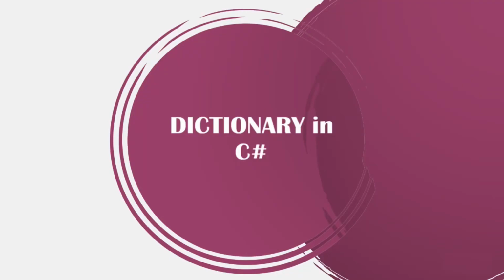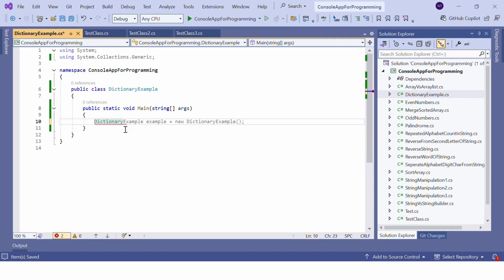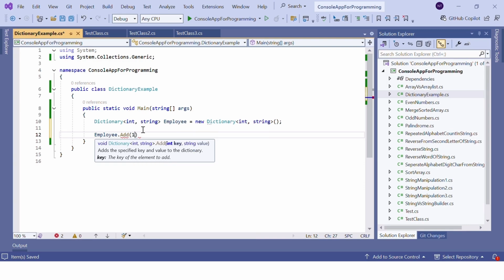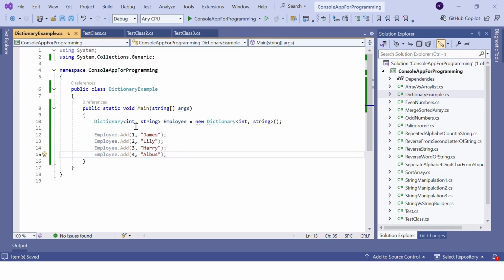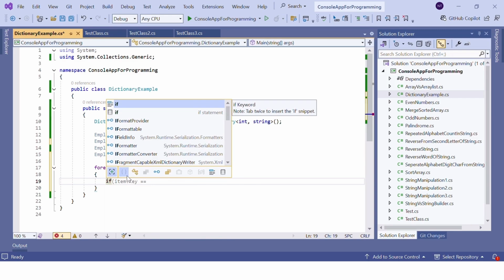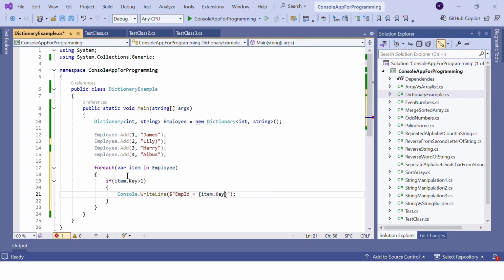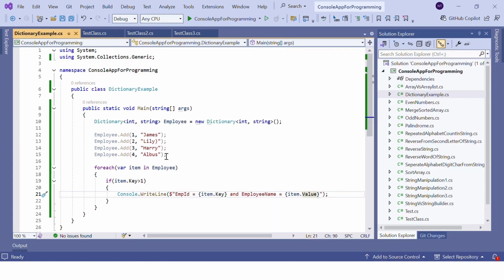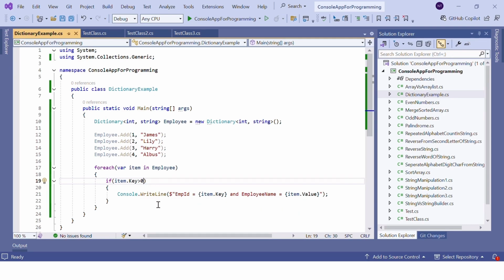Understanding Dictionary in C# | Key-Value Pairs Made Easy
In this video, we explore the Dictionary in C#, one of the most essential data structures for efficient data storage and retrieval. Learn how to use Dictionary in your .NET applications to map and access data quickly using keys. Whether you're building apps that require fast lookups or managing dynamic data, this tutorial will help you understand when and how to use Dictionary in C# effectively.

🔹 What is a Dictionary in C#
🔹 How to add data

CHANNEL LINK: @tannislearn5454